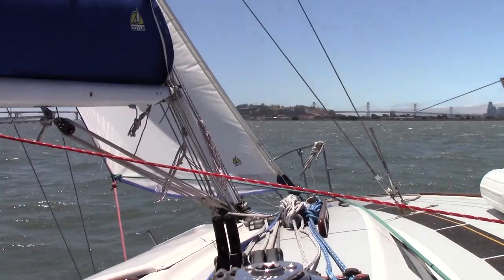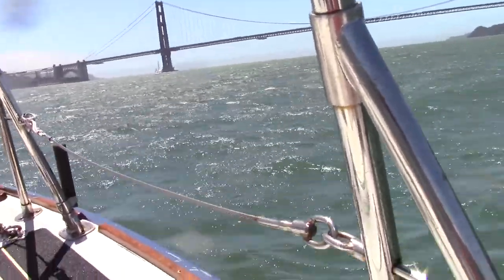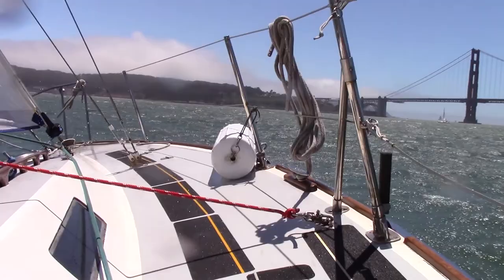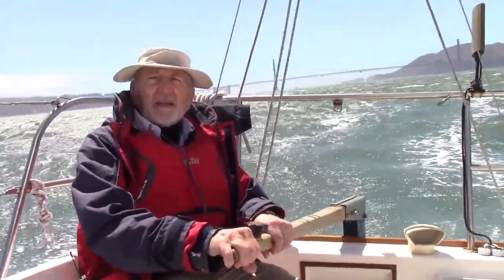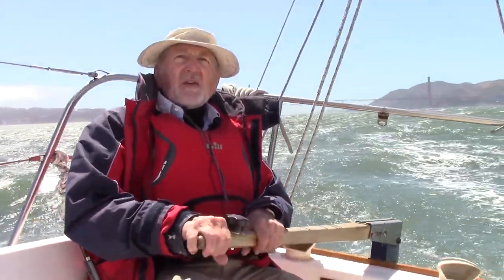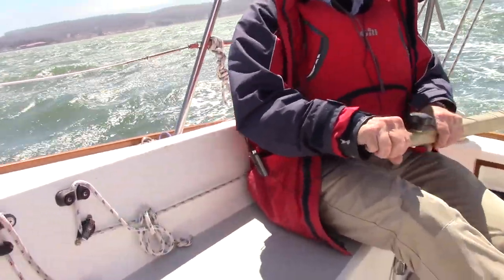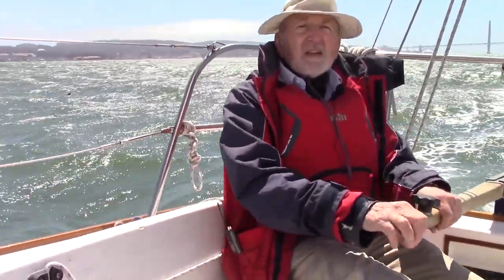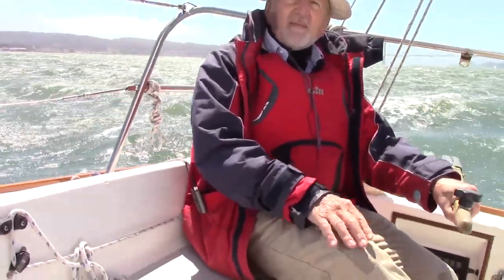SAIL TO GG BRIDGE, MAY 25 2021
This is a short video (17 minutes) of a sailing trip from Emeryville Marina to the Golden Gate Bridge aboard a J30 sailboat.